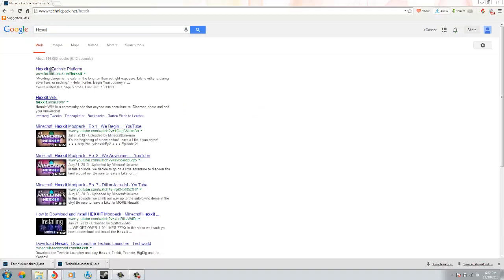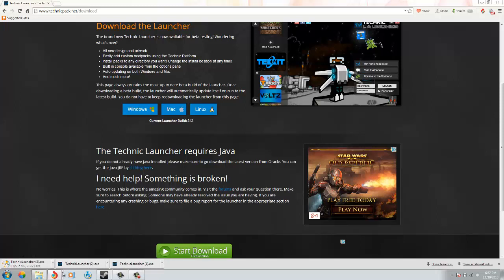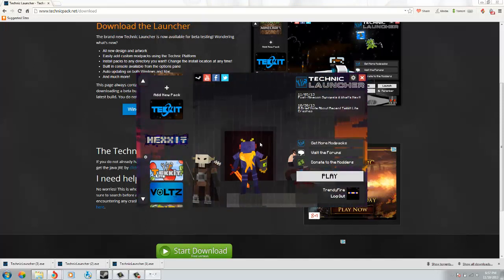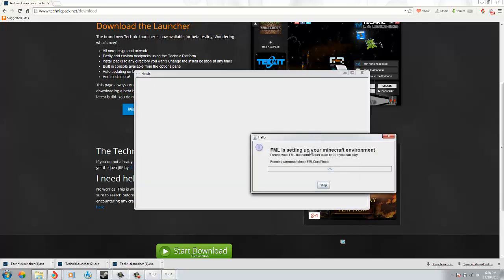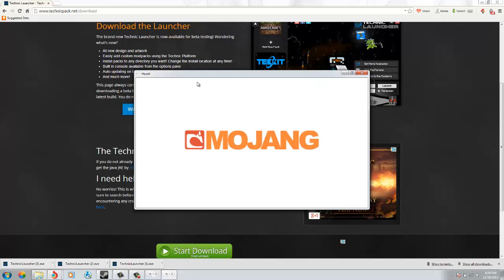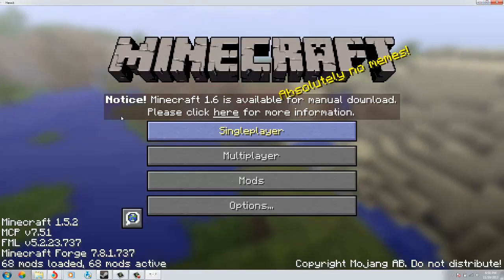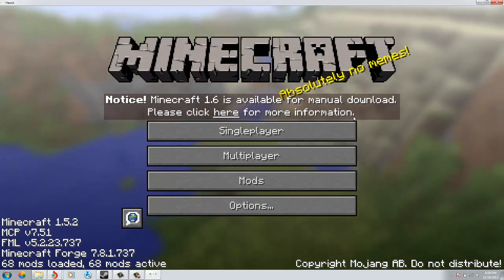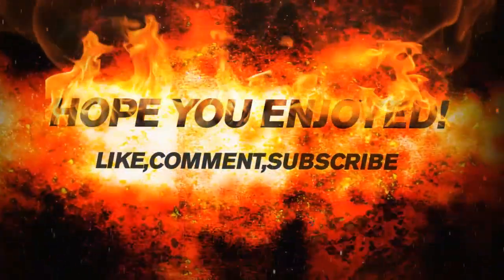Minecraft 1.7.2 - How To Install Hexxit With Windows 7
Hey guys Trendyfire here and today I am showing you how to install Hexxit